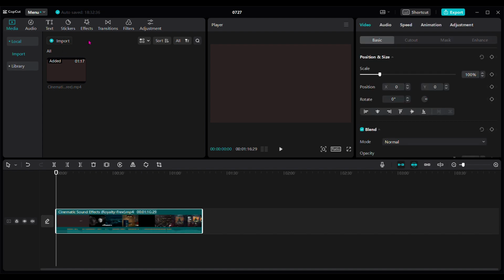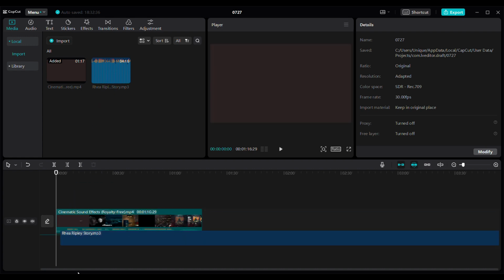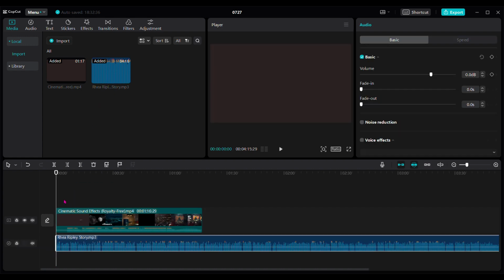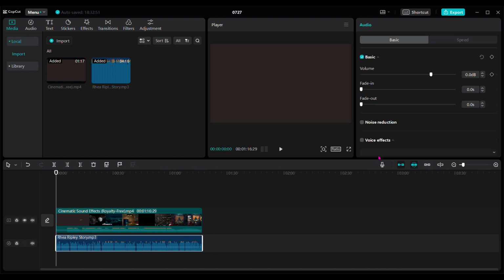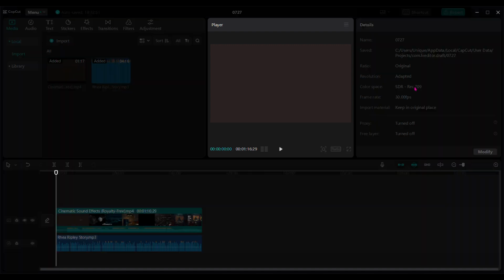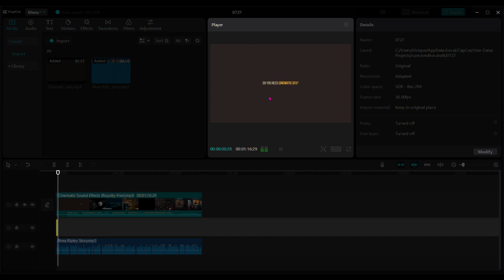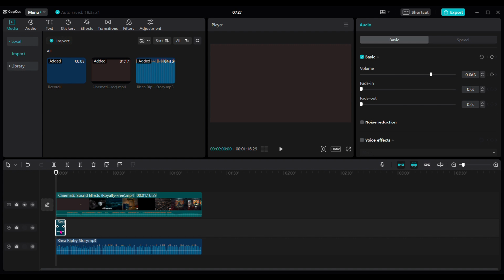How to add audio in Capcut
In this quick tutorial you will learn how to add audio to your Capcut project. Adding music, effects or a voice over to your video will elevate your content.